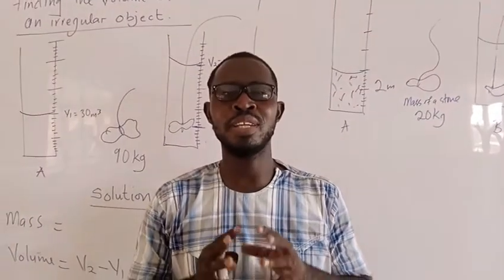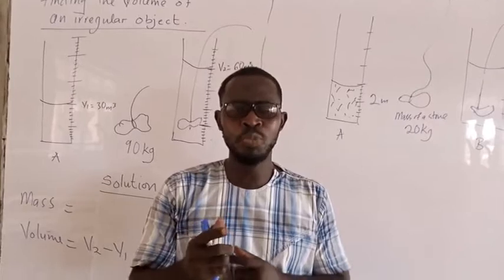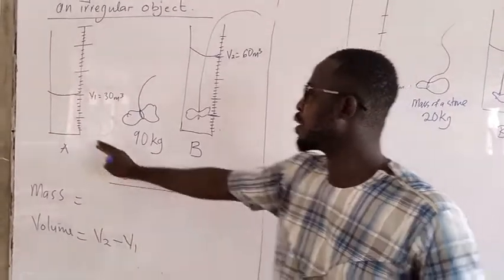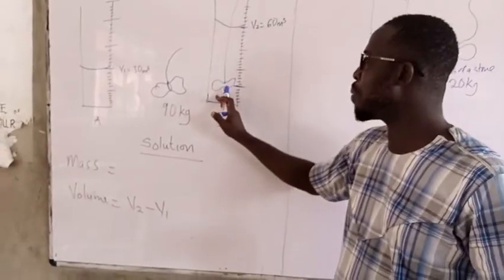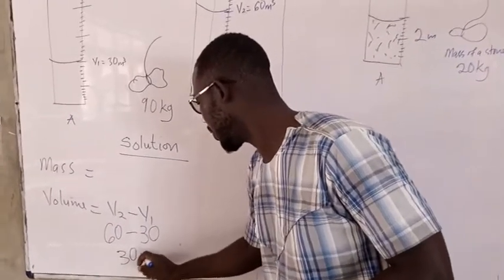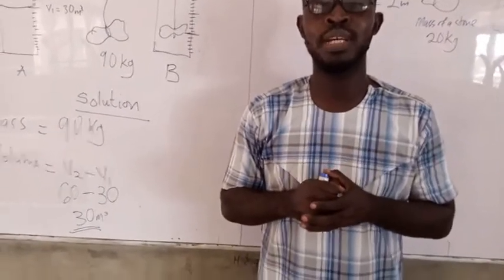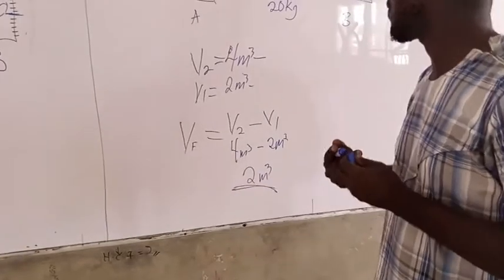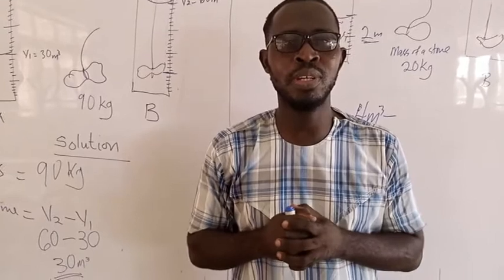Jhs 1 (Basic7) Science Lesson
Jhs 1 (Basic7) Science Lesson By Sir Twum